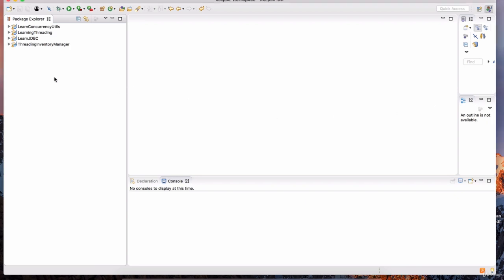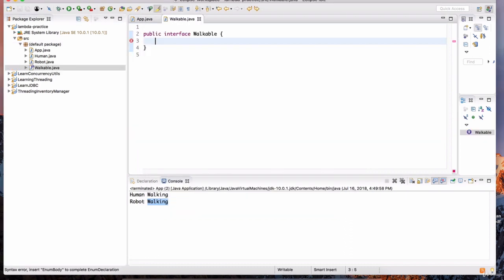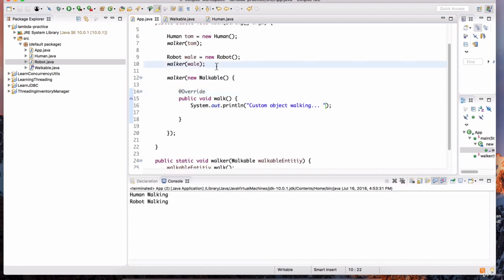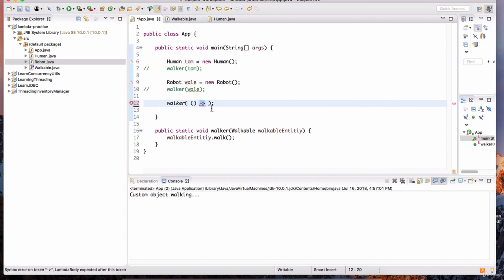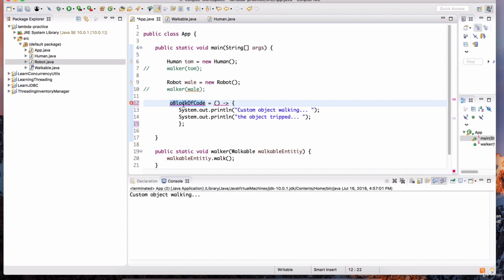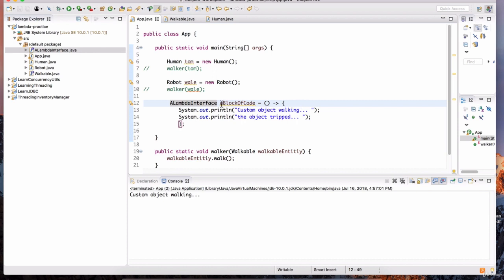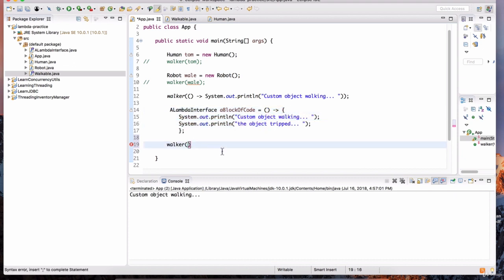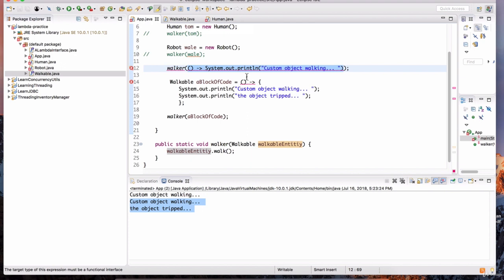52 Functional Interfaces and Lambdas